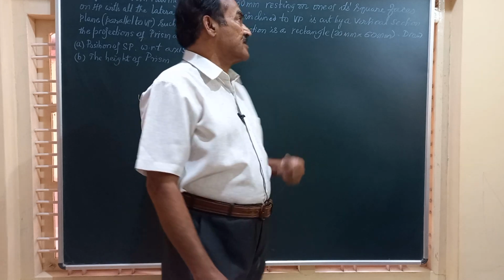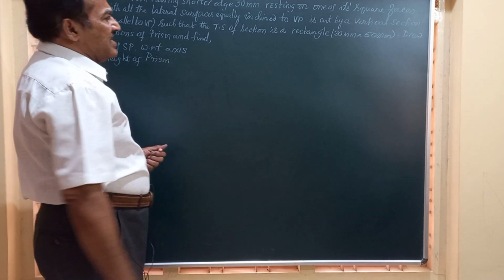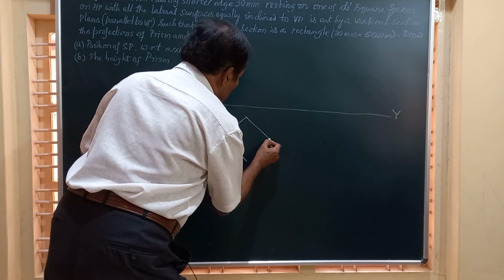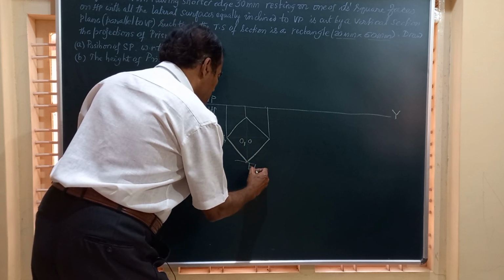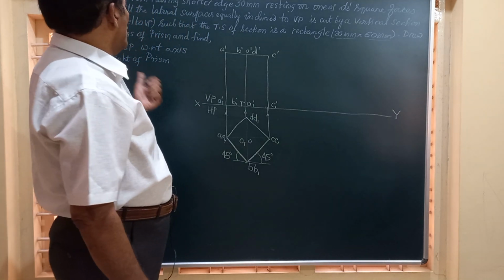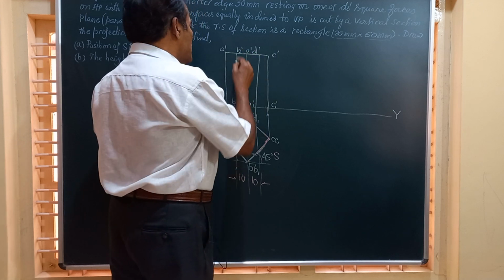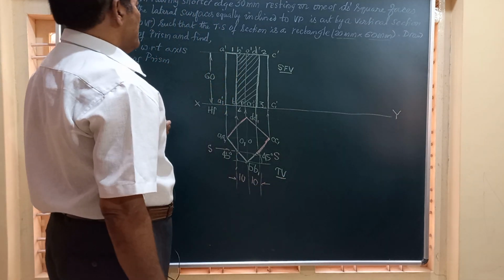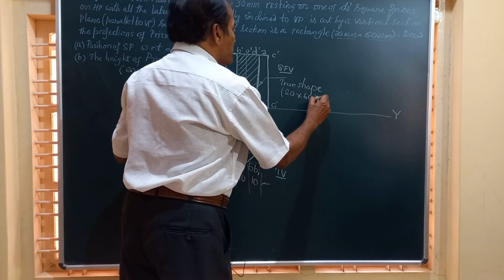Section of solids/Square Prism/ Engineering Drawing ( video no 497)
In this video we learn to draw the projections of a square prism  which is cut by a vertical section plane resulting in the true shape a rectangle

sectionofsquareprism